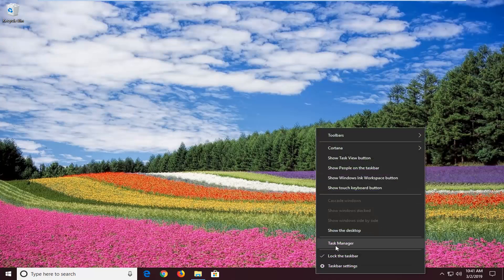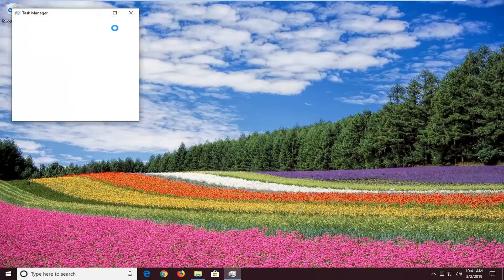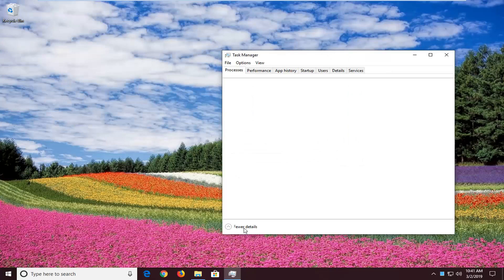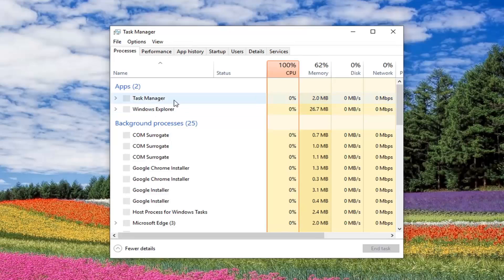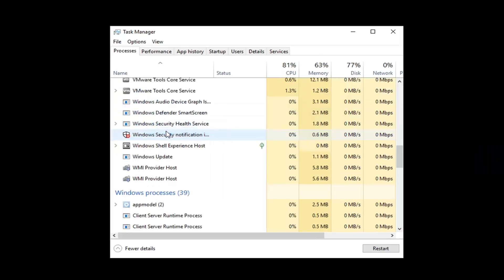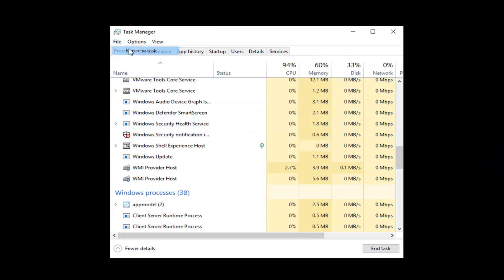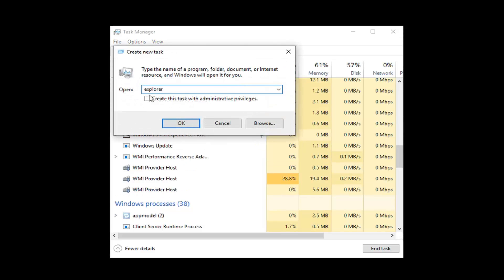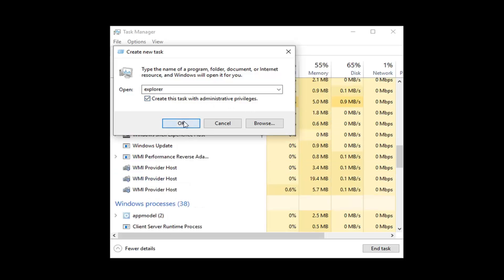Windows Can’t Stop Your Generic Volume Device In Windows 10/8/7 FIX [Tutorial]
Some Windows users are getting the ‘Windows can’t stop your Generic Volume Device because a program is still using it’ error when trying to eject an external hard drive or a flash USB drive. Affected users are reporting that they tried to kill all processes and stop all services but the issue is still occurring. The issue is confirmed to occur on Windows 7, Windows 8.1 and Windows 10.